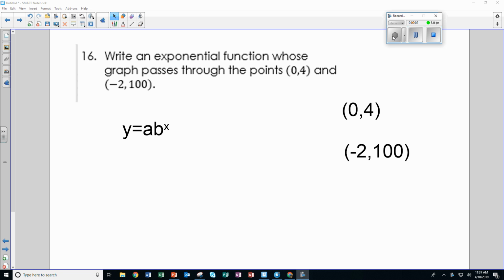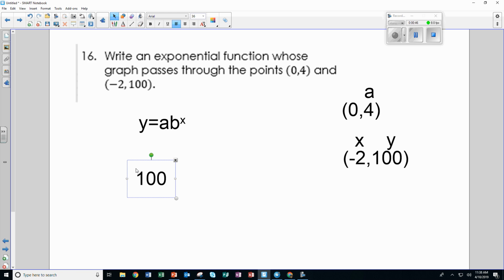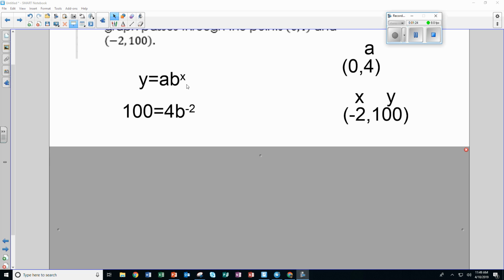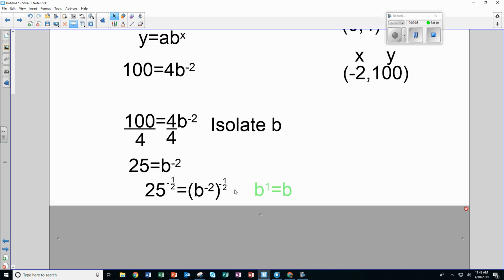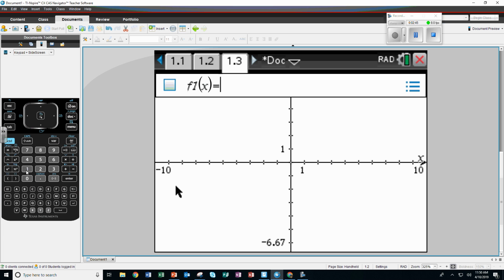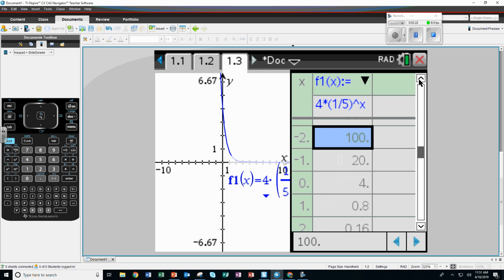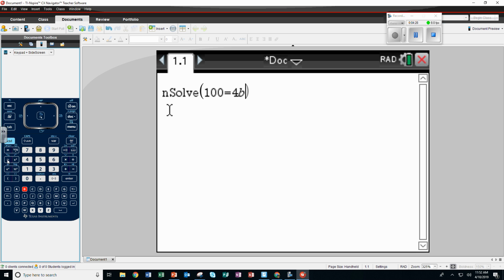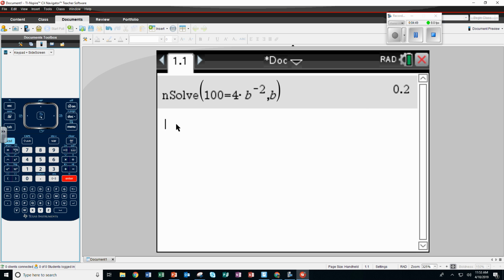P16 exponential function 2 pts